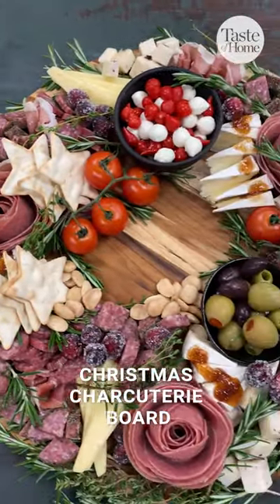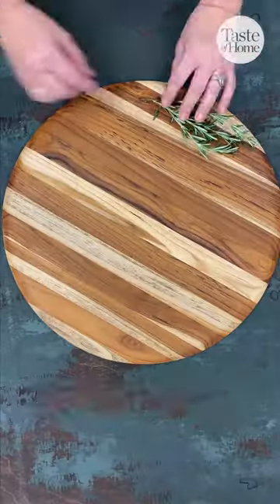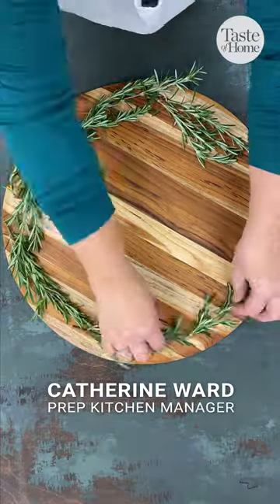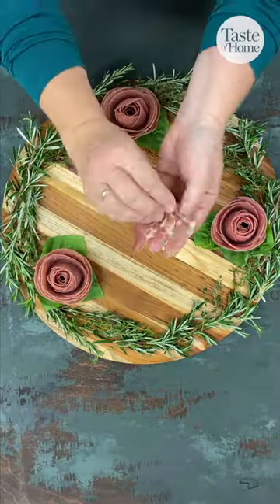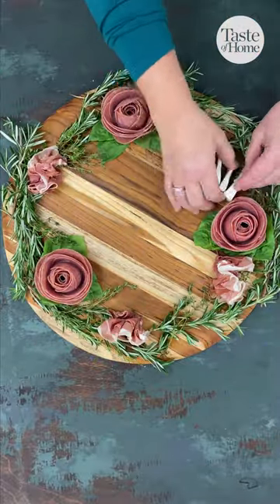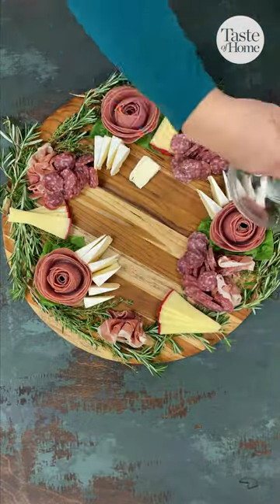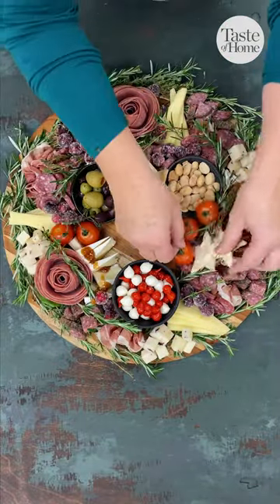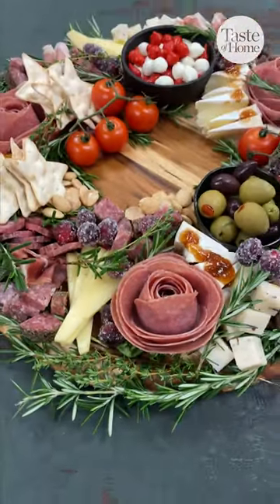This Christmas charcuterie board will *spread* holiday cheer! 🎄